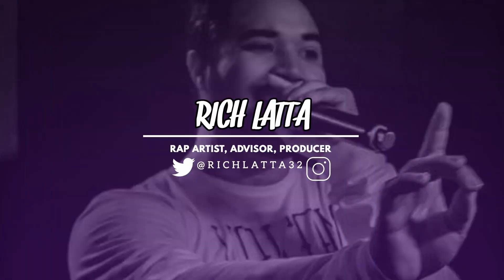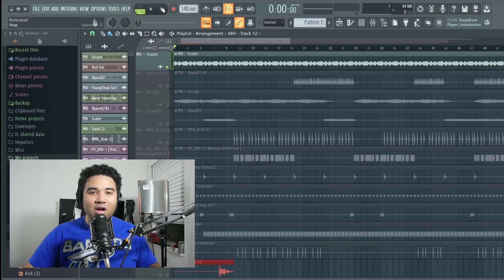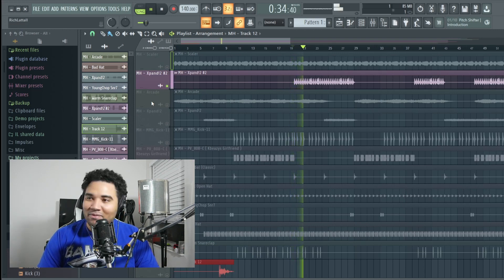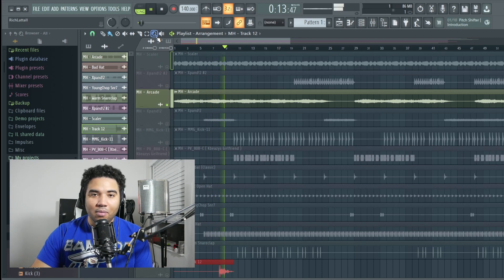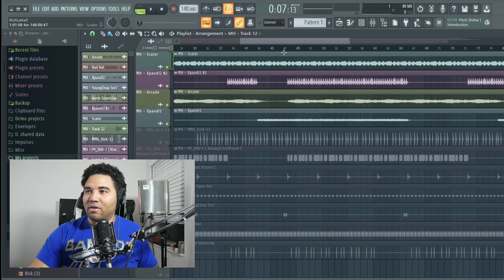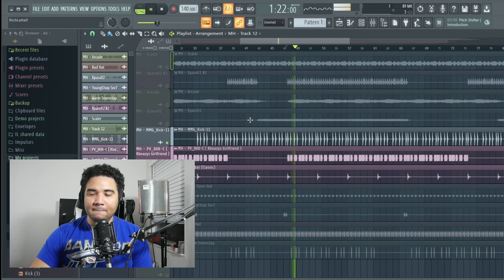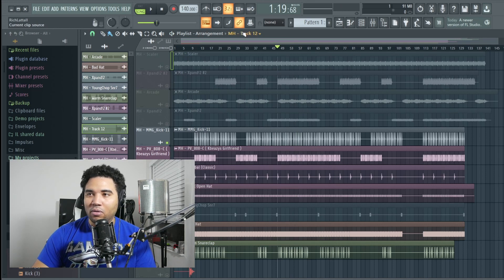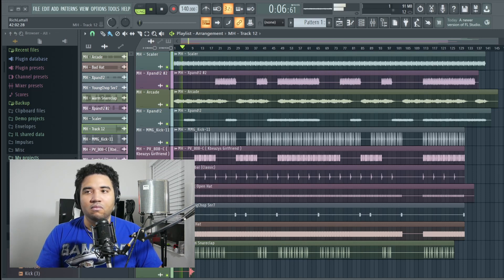How I Produced Legend For Mark Henry AEW Who We Are Album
This is how i made "LEGEND" by Josiah Williams & Monteasy